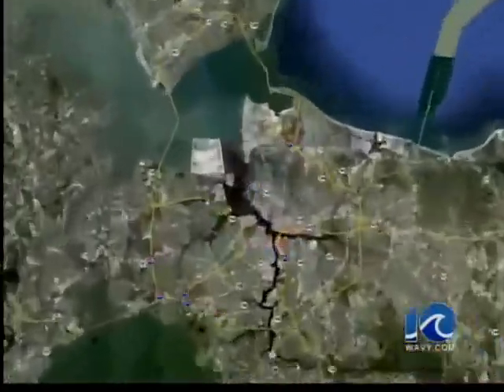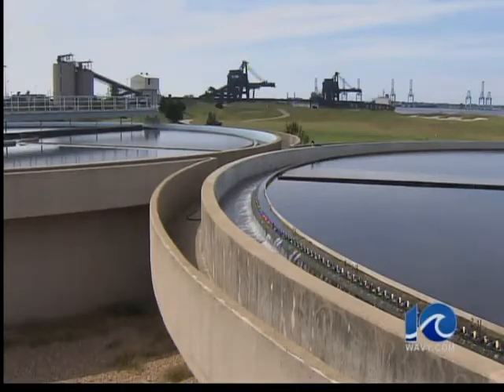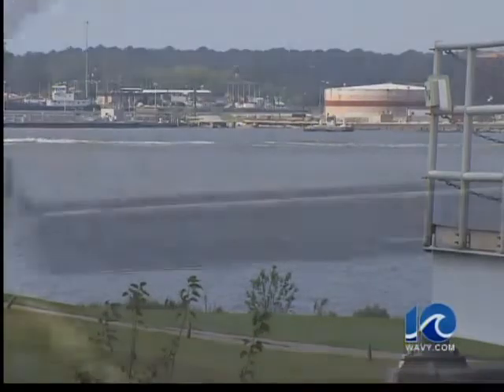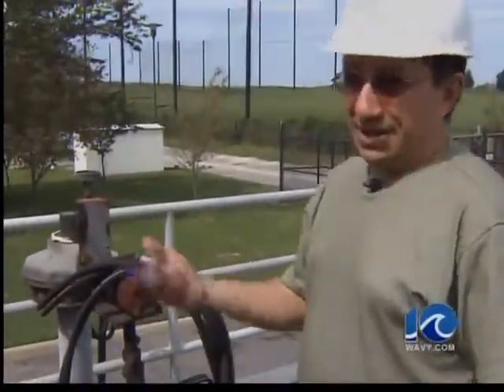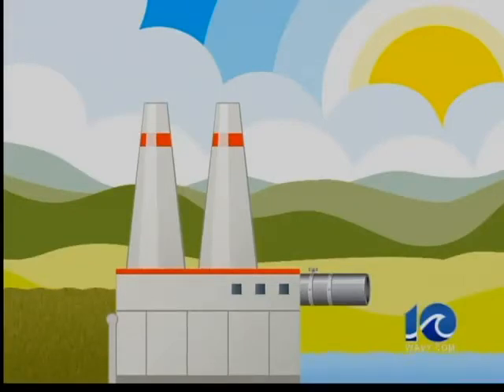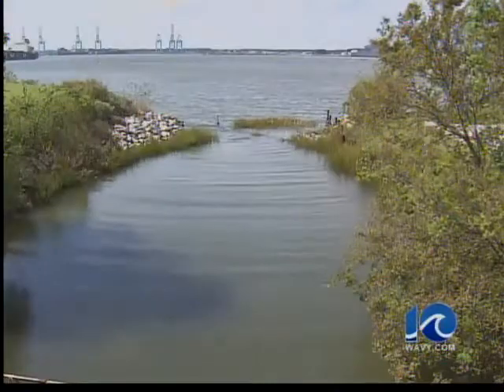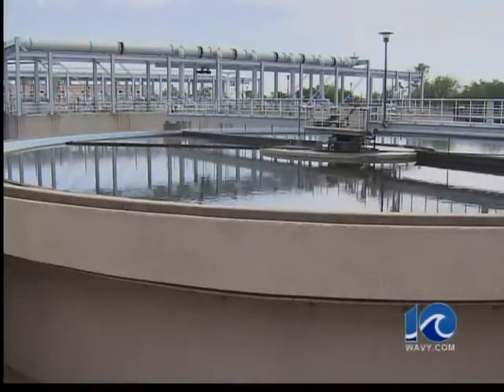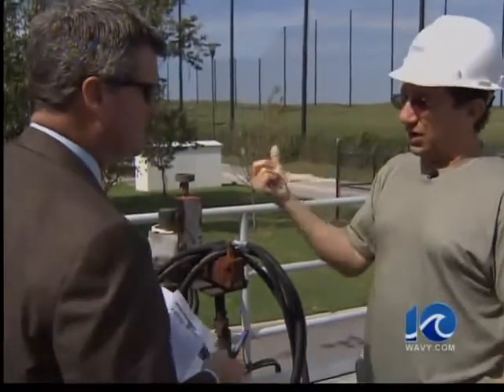Power loss leads to wastewater dump